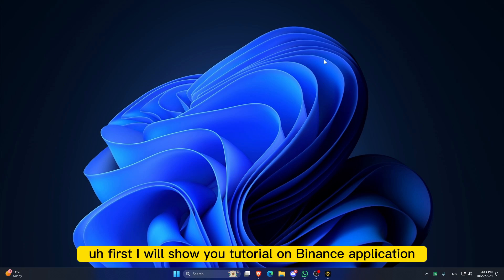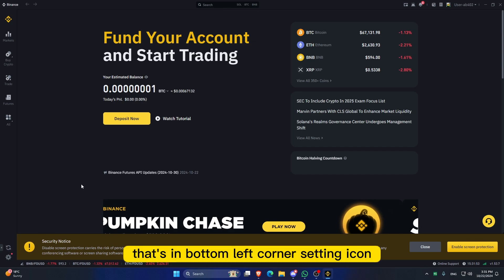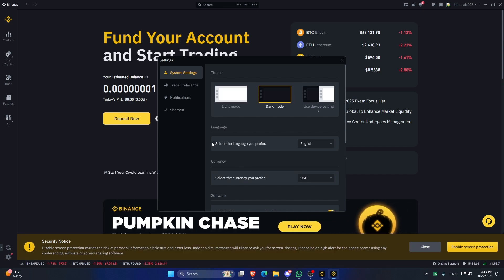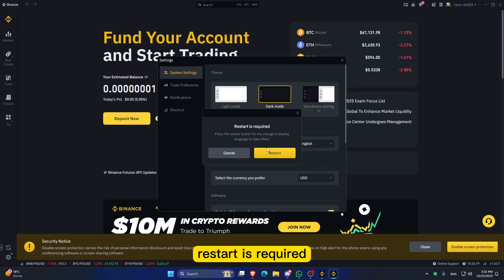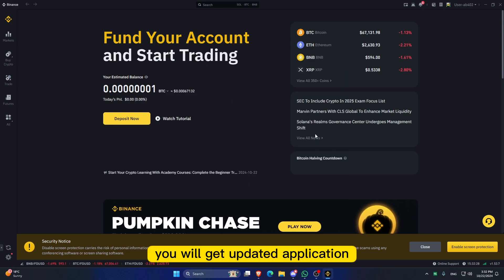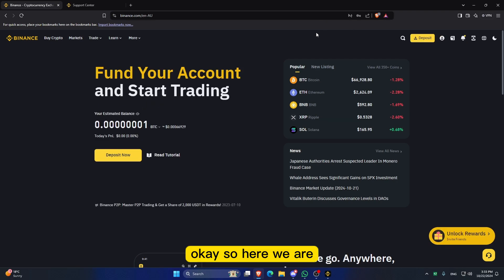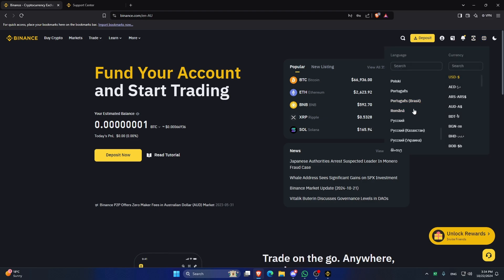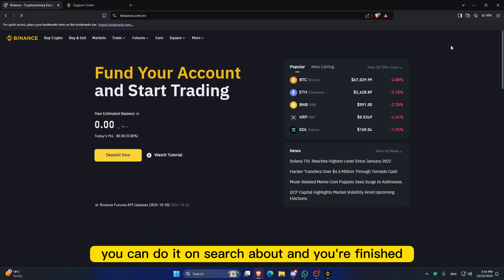How to Change Language On Binance | Binance Tutorial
Need to change the language on Binance? In this quick tutorial, we’ll show you how to switch the language on your Binance account to your preferred option. Whether you’re more comfortable trading in English, Spanish, or any other language, this guide will walk you through the simple steps to customize your experience. Follow along to make Binance more accessible and user-friendly in the language of your choice!